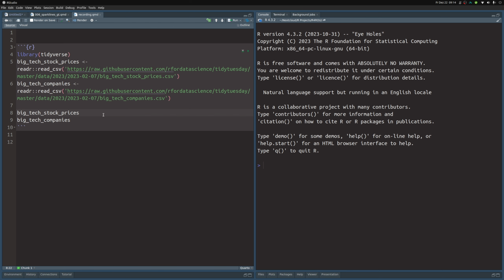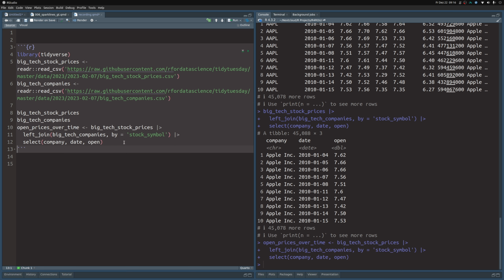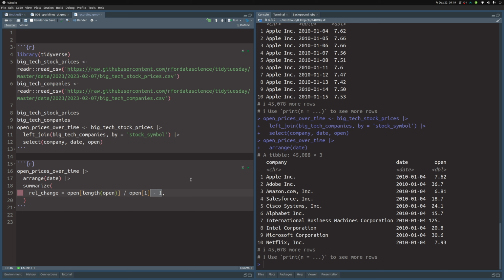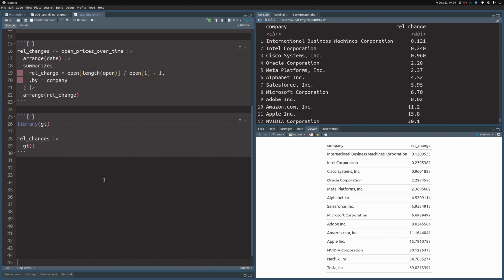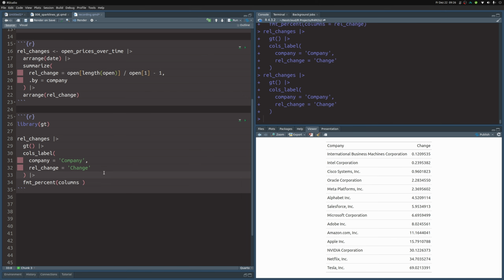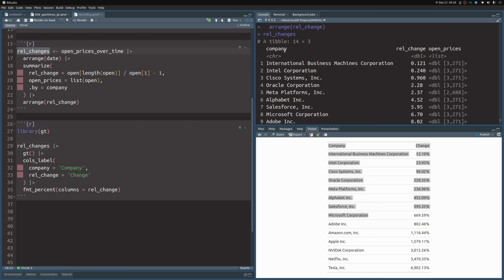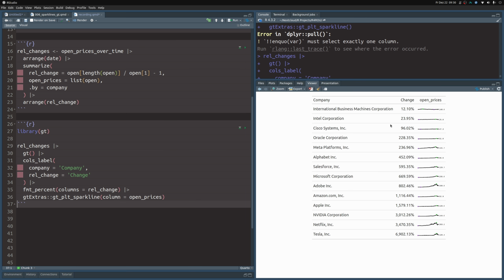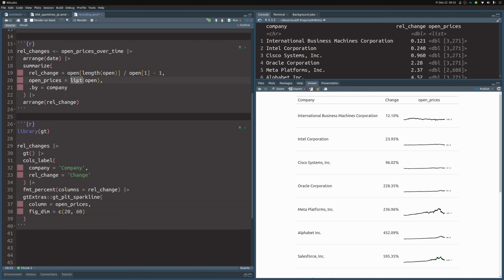How to Add Sparklines to a Table in R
CODE AND DESCRIPTION

Sparklines are a great way to make a table more visually appealing as well as more informative. In this video, we show you how to create them with {gt}. You can find all of the code